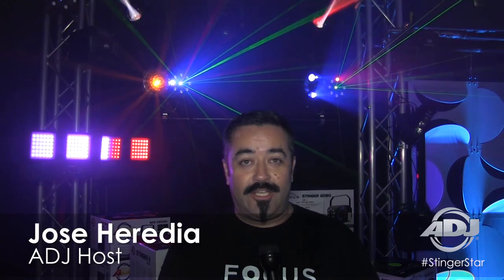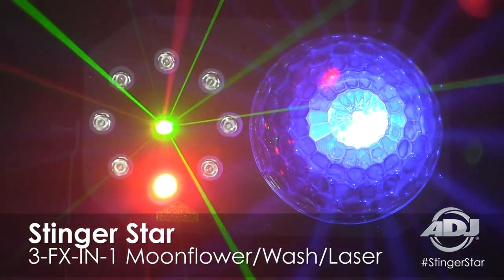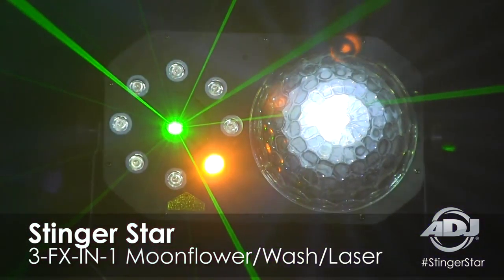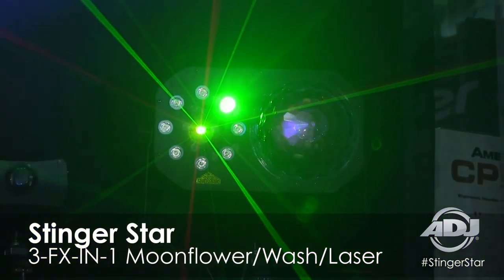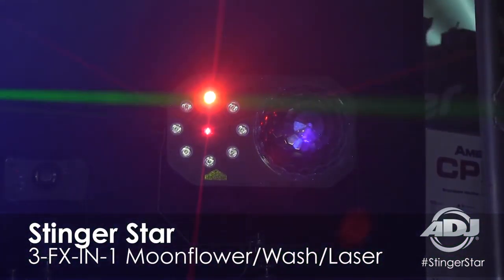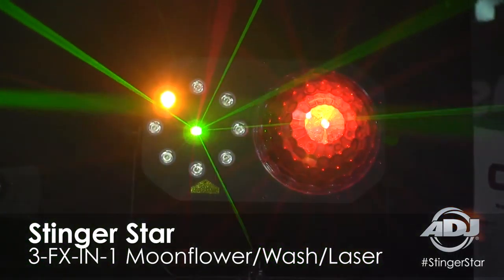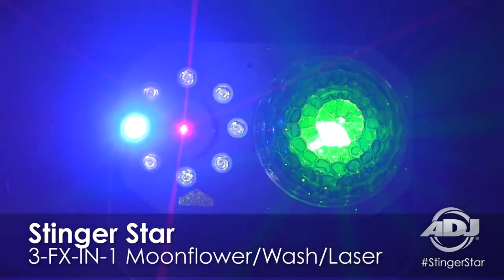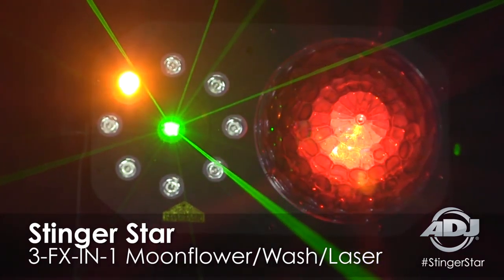ADJ First Look! Stinger Star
Cover the room in light from the unique party dome, wash the dance floor in colors and mesmerize the crowd with the Galaxian style red and green laser!

The 3-FX-IN-1 ‪‎Stinger Star‬, part of ADJ’s Stinger Series, helps you create an event to remember! With 3 different lighting effects in one and 6 built-in light shows (unique party dome Moonflower, color wash effect and a red/green laser effect) you have hours of fun built into one lighting fixture.